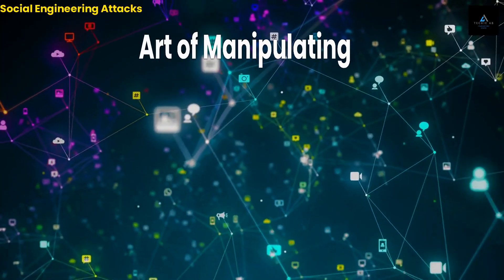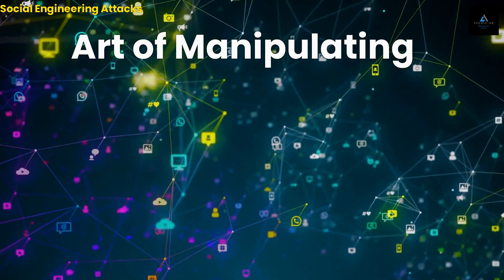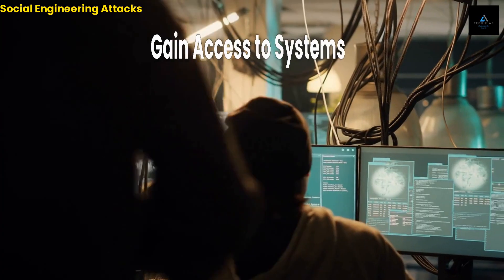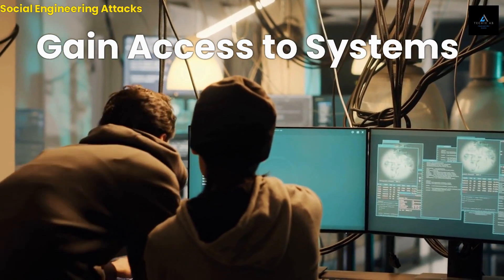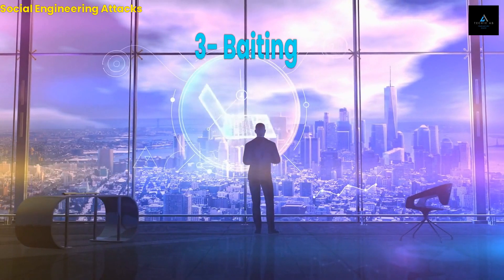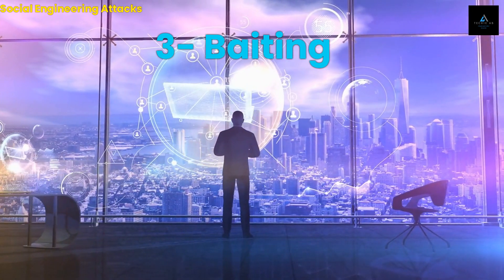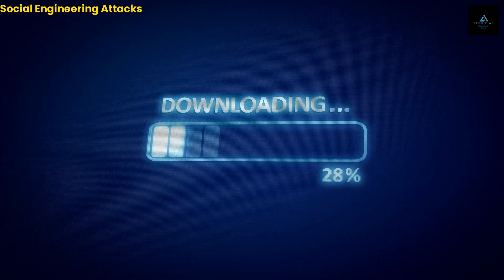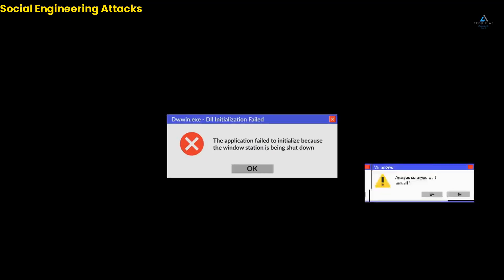Social Engineering Attack | Attack Types | Techniques | Prevent | Cyber Security | Short Intro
In this video, we'll be discussing social engineering, attack types, techniques, and prevention.

Social engineering is a popular attack method that can be used to gain access to systems or steal information. In this video, we'll discuss the different types of social engineering attacks, as well as the different techniques that can be used to carry out a social engineering attack.